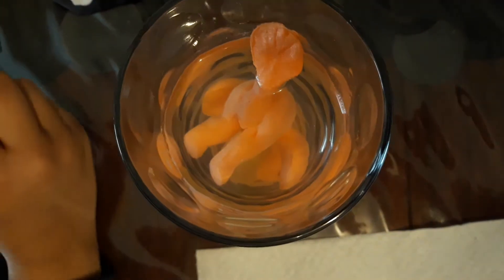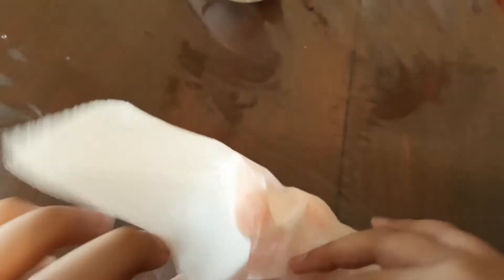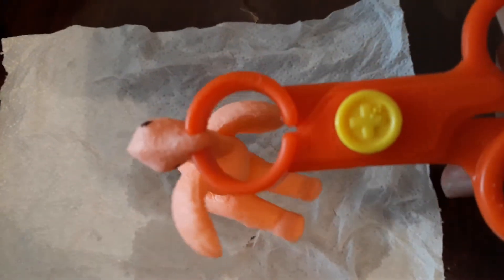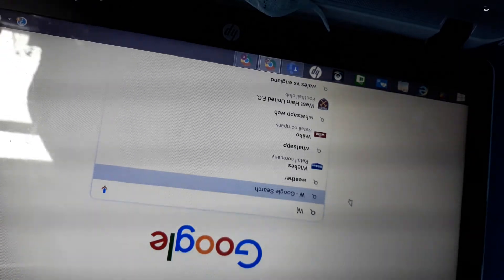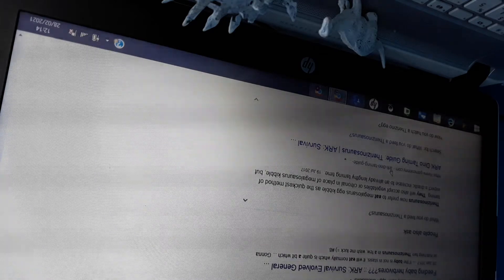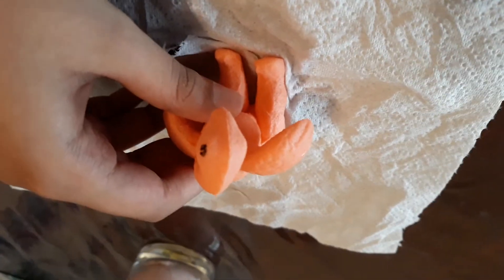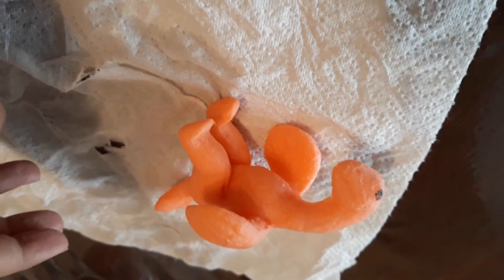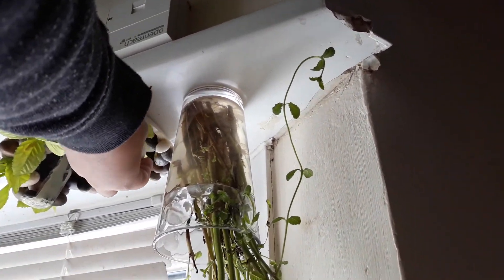28 February 2021(1)